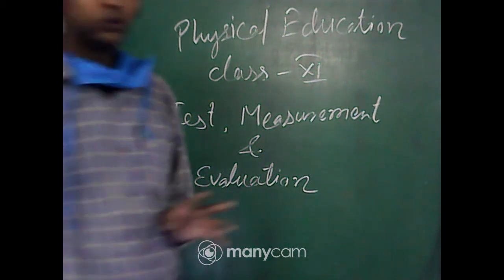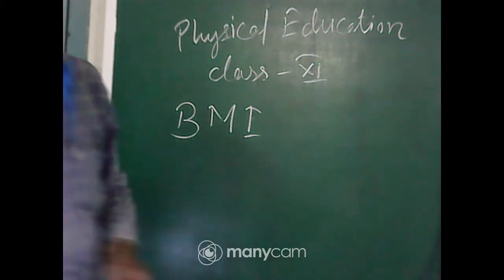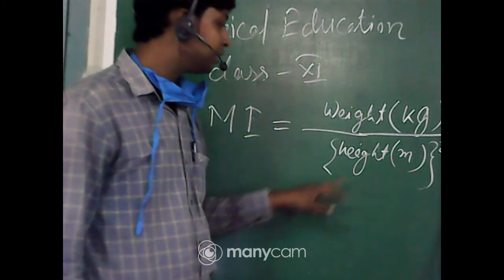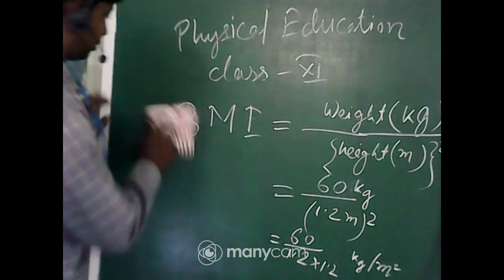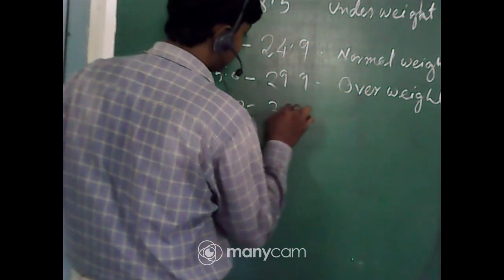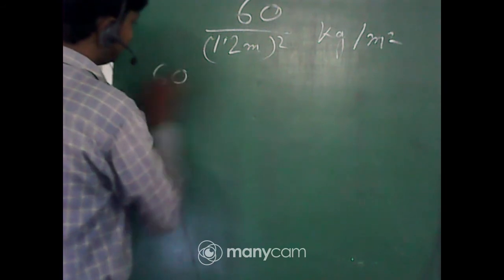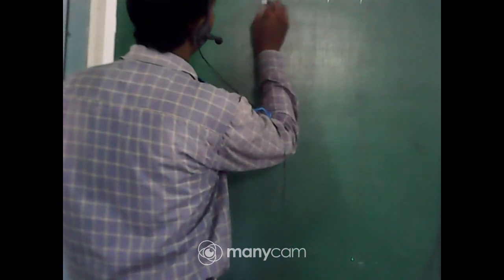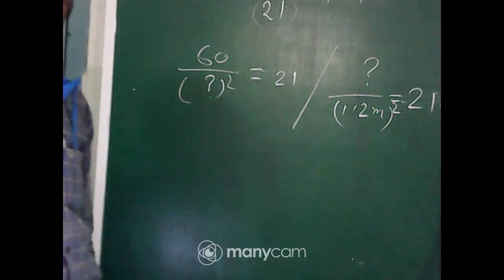Class XI Physical Education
Topic: Test, Measurement & Evaluation
Teacher : Sushanta Koley